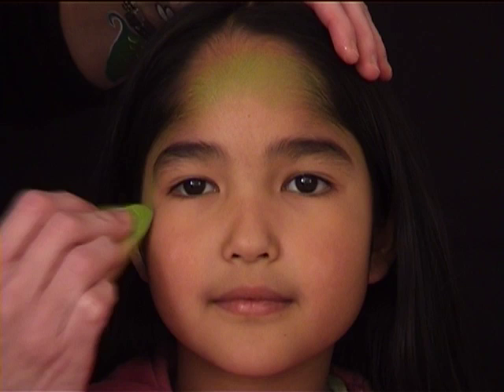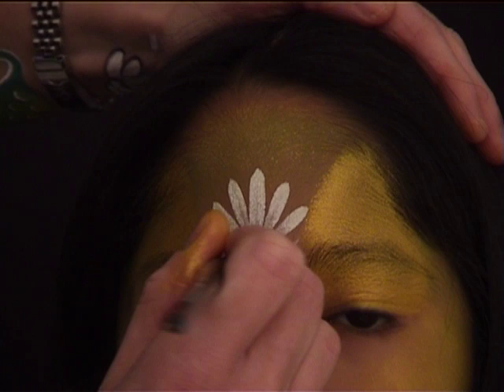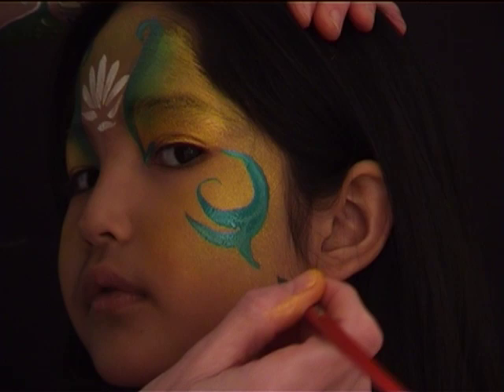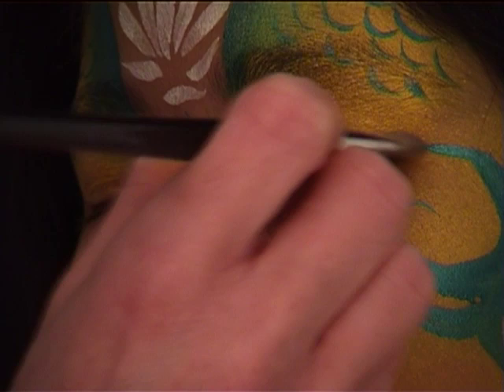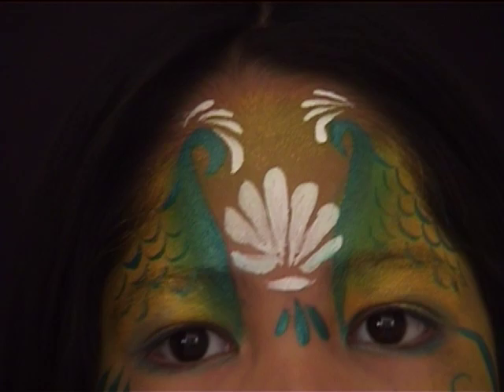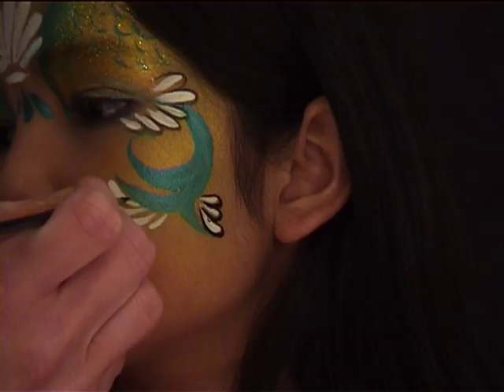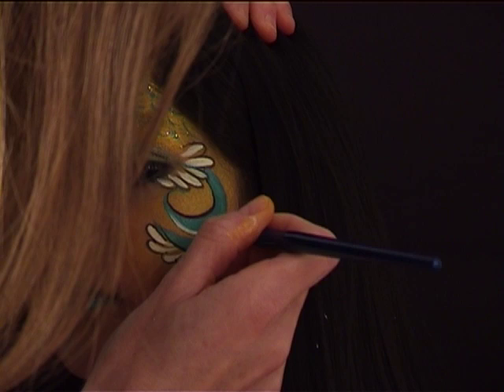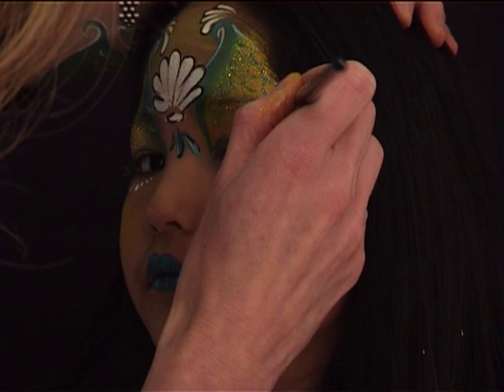Mermaid face painting tutorial - Pretty mermaid makeup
Mermaid face painting - Dive under the sea with this mermaid face painting and makeup.

ON MY CHANNEL, YOU CAN ALSO FIND…

LIST OF PRODUCTS USED:

✥ Superstar (or FAB) “Lemon Lime"
✥ Tag "Gold"
✥ Diamond FX "Black", "White" and "Metallic Green"
✥ Eyeshadow "Steamy Frost" from MAC
✥ Gold glitter
✥ Yellow antibacterial face painting sponge
✥ Loew-Cornell round brush #6
✥ Loew-Cornell round brush #3 (my favourite!)
✥ Loew-Cornell round brush #1